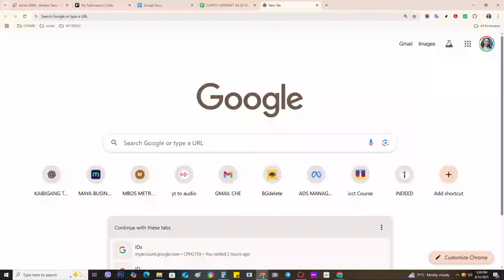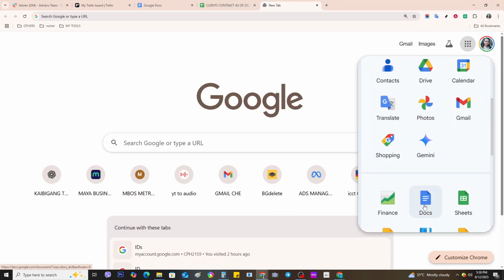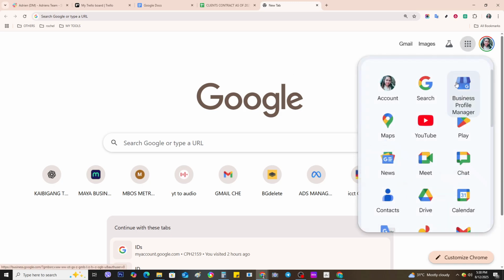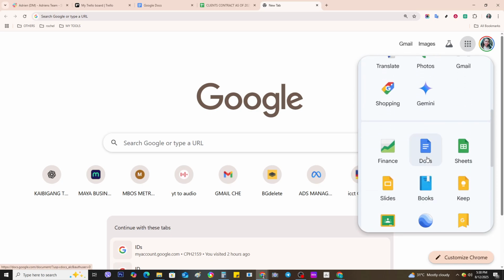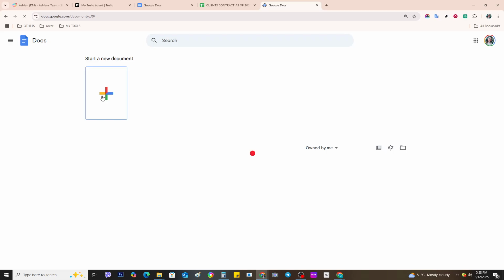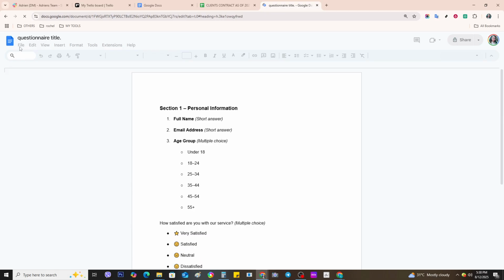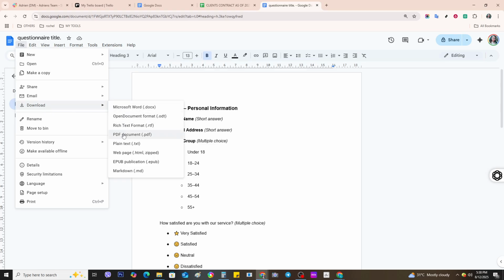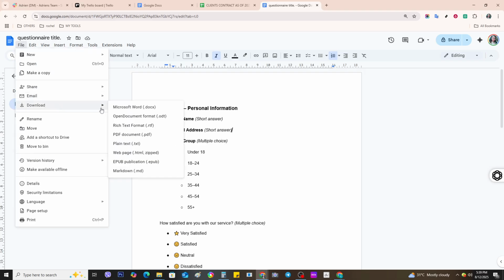How to Download Google Docs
Need to save your Google Docs document offline? Learn how to download your Google Docs files in various formats like PDF, Word, and more. This quick 2025 guide covers everything you need to know to download your files for offline use, printing, or sharing.

📌 You’ll learn:

How to access the download options

Best formats for different needs (PDF, DOCX, TXT, etc.)

How to save and organize downloaded files on your device

Perfect for students, professionals, and anyone who wants offline access to their Google Docs.

GoogleDocs